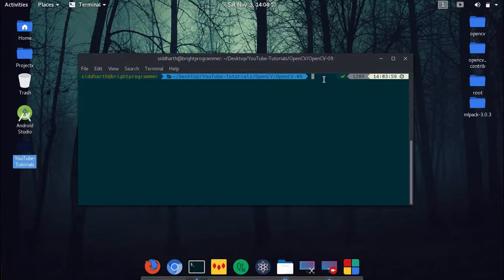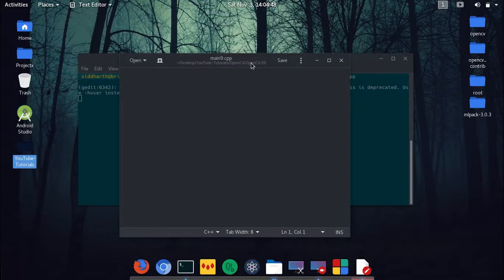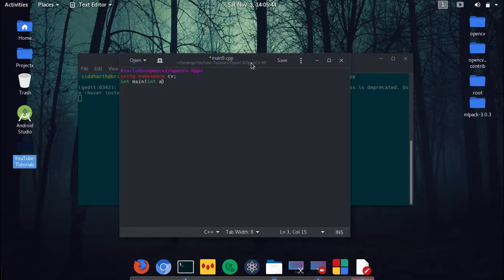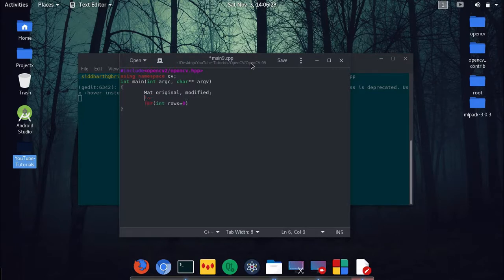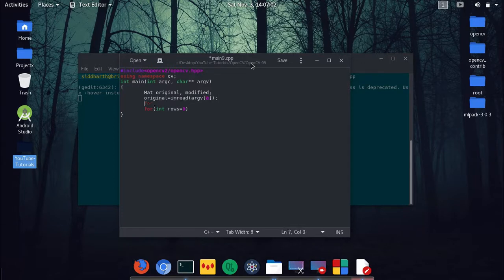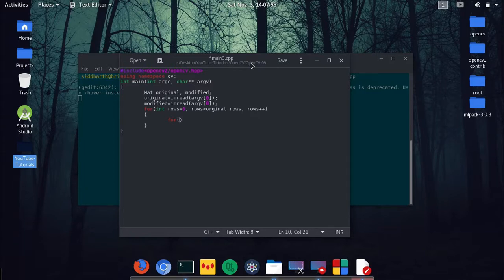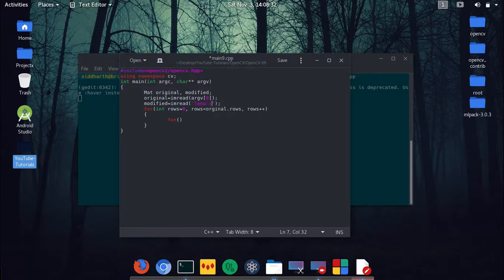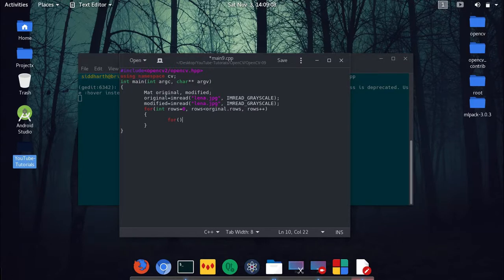OpenCV 09 Using At Method To Access Image Pixels || Creating Blur Using At Method